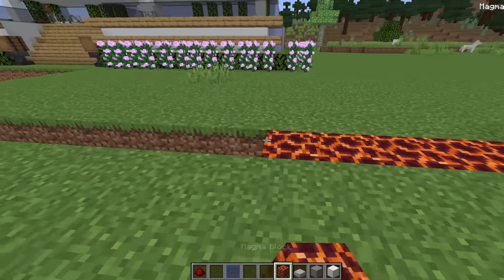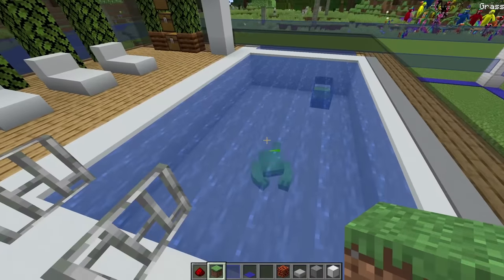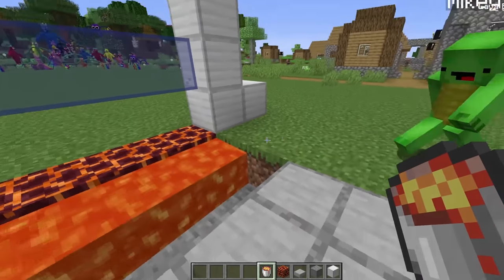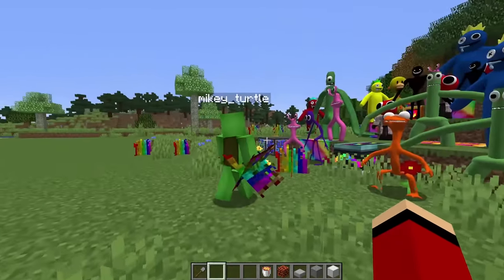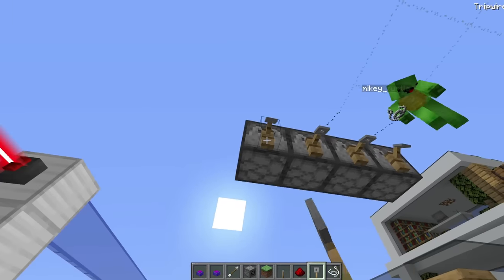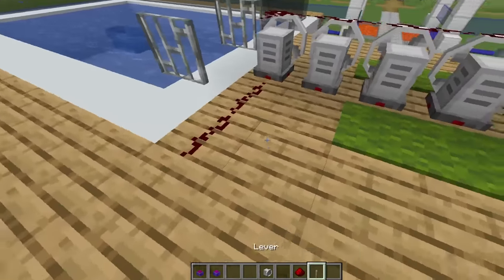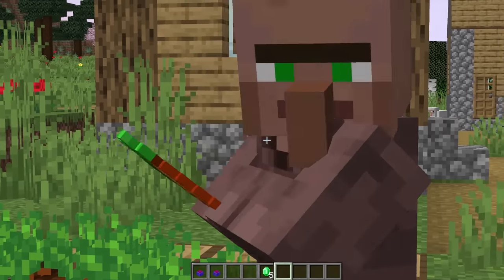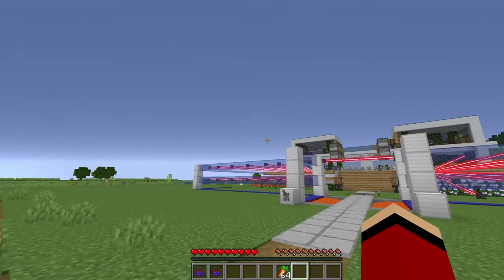Rainbow Friends vs The Most SECURE Minecraft House - gameplay by Mikey and JJ (Maizen Parody)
Today, we're facing up against one of our scariest opponents yet, the Mutant RAINBOW FRIEND JJ and Mikey Play like Maizen JJ and Mikey experiment with JJ and Mikey to Rainbow Friends.